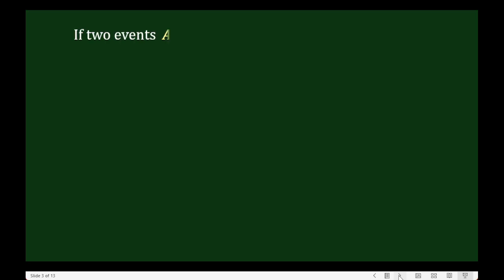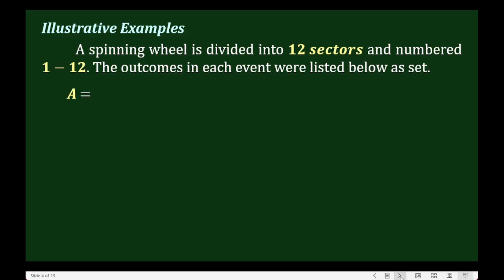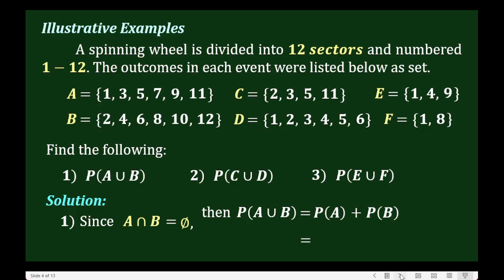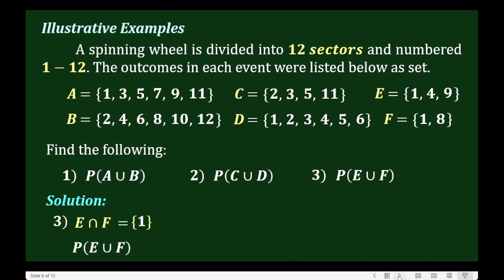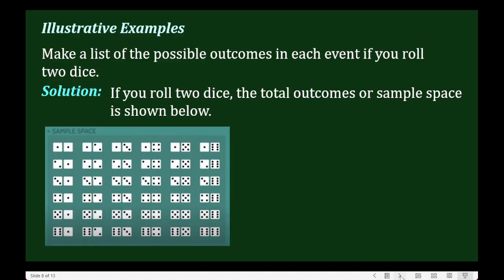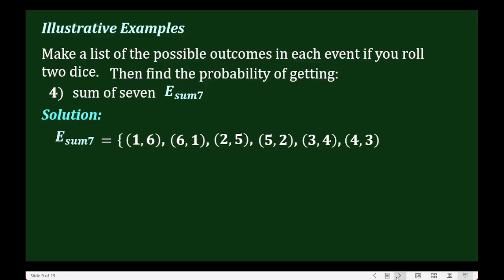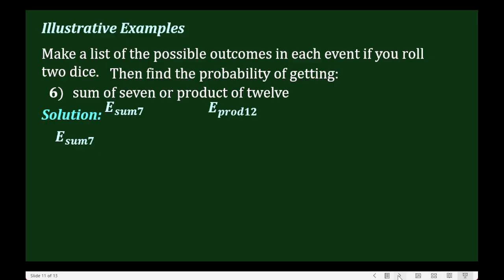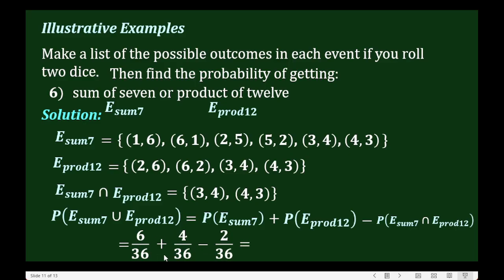Probability of Mutually Exculsive and Not Mutually Exclusive Events